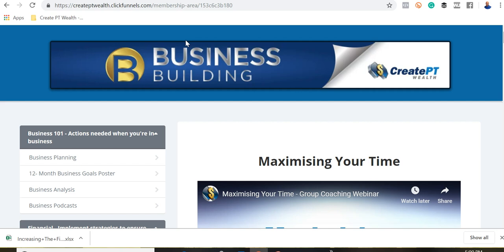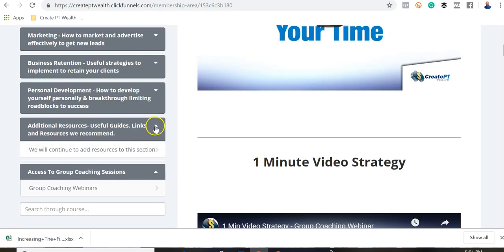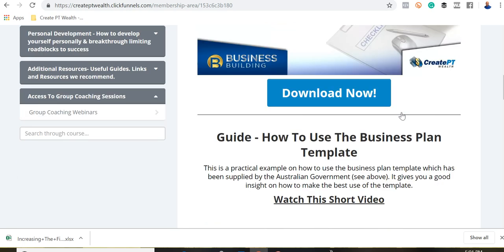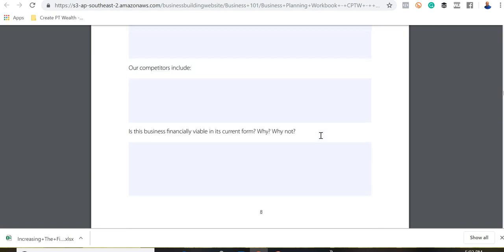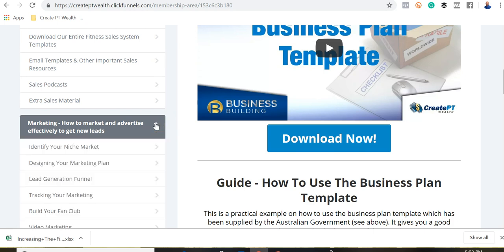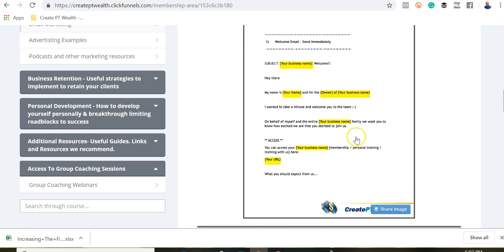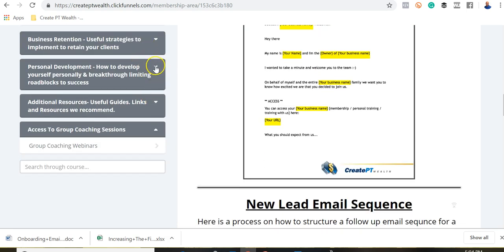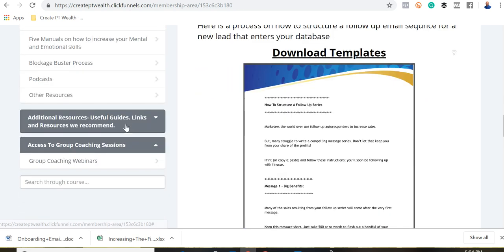Business Building Website Demo